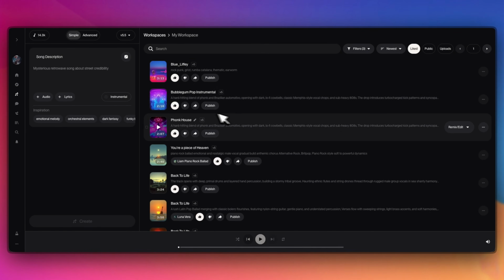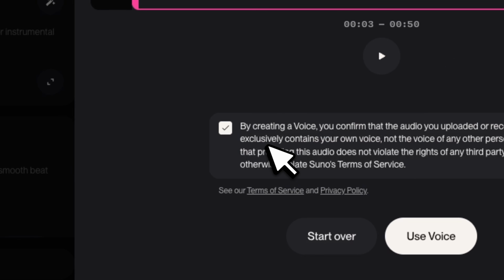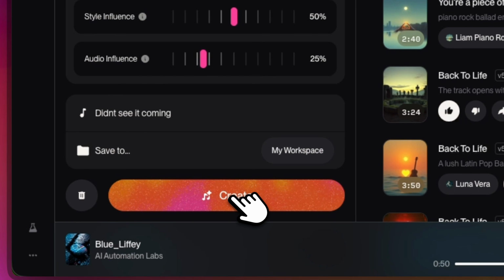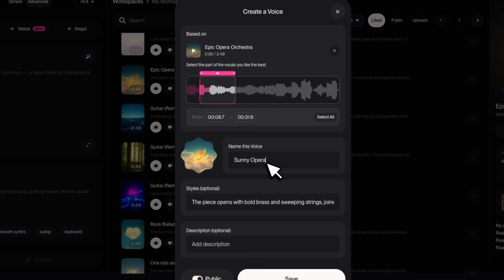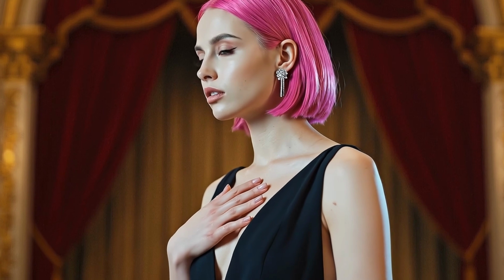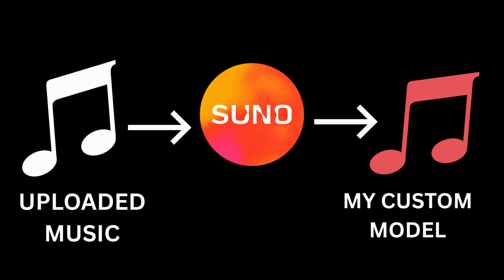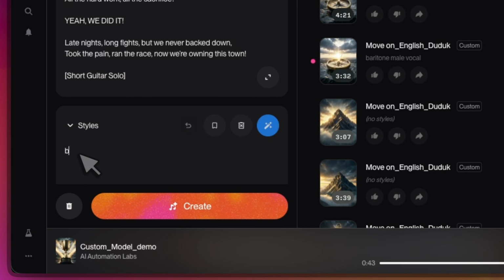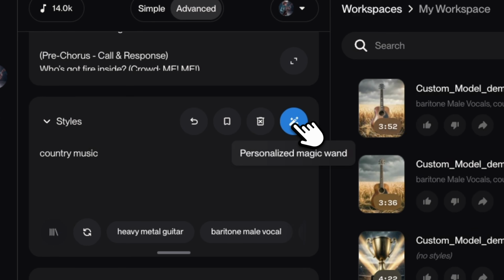Suno AI V5.5 - Make AI Music with YOUR VOICE, Train Suno on YOUR MUSIC!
Suno AI Version 5.5 is finally here and it’s PERSONAL.
In this video, I show you how to use Suno AI to create AI Music using your OWN voice, train your own custom AI music model, and let the AI learn your music taste to generate better songs over time.

This is one of the biggest updates in AI Music — and it completely changes how you create music with AI.

What You’ll Learn in This Video:
00:00 - Intro
00:18 - How to use your own voice in Suno AI
03:41 - How to create a New Voice from Suno songs
05:31 - How to create a custom model using your music catalog
07:42 - How Suno AI learns your taste in music

SUNO AI Features Covered:
✔ Voices (Use your own voice in AI songs)
✔ Custom Models (Train Suno on your own music)
✔ My Taste (AI learns your music preferences)

This is the future of AI Music creation.

User queries: Suno AI, Suno AI tutorial, AI Music, how to use My Own Voice in suno AI, Suno AI 5.5, AI Voice Model, AI Song Generator, Custom AI Music Model, Train AI on your music, Voice cloning AI music